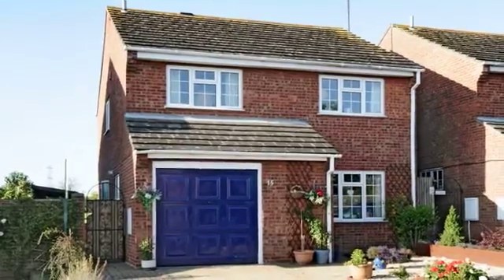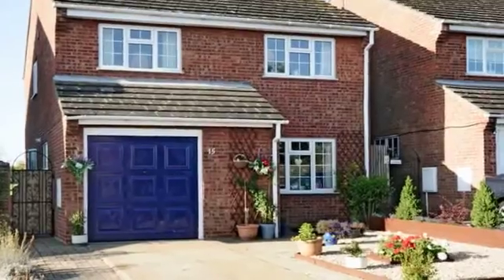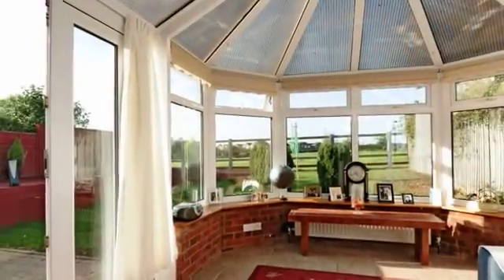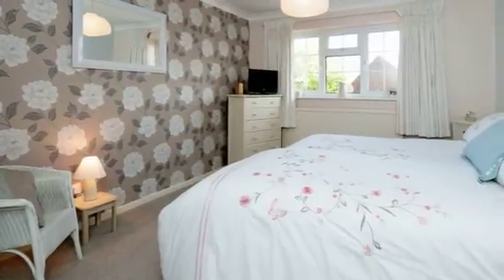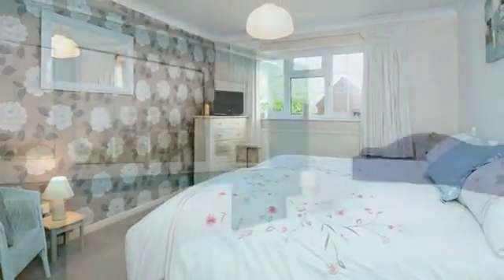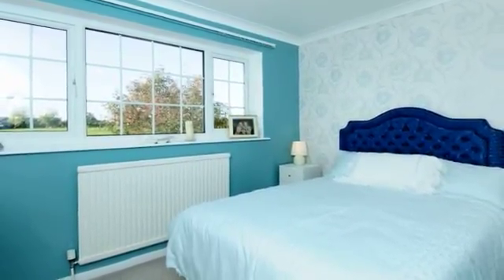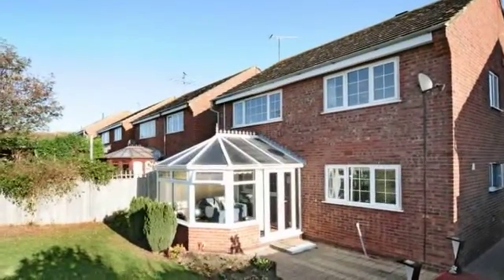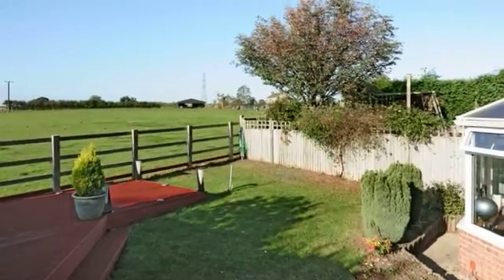187612 - Rectory Orchard